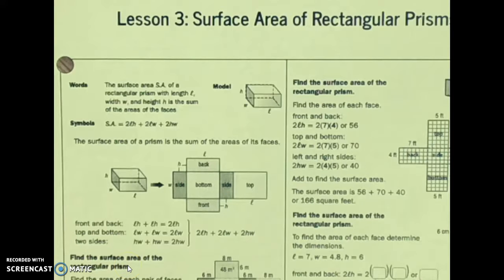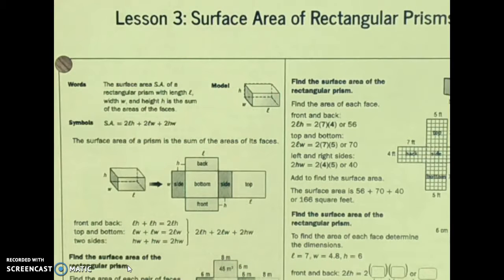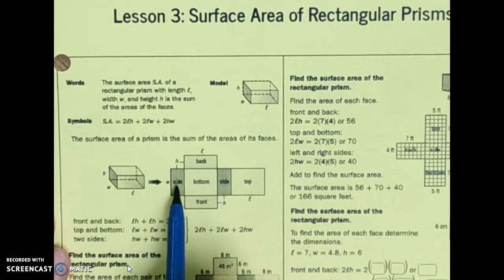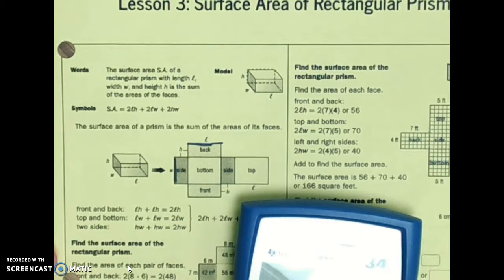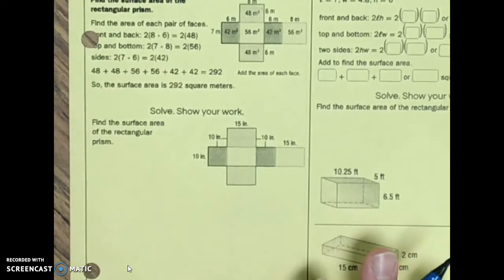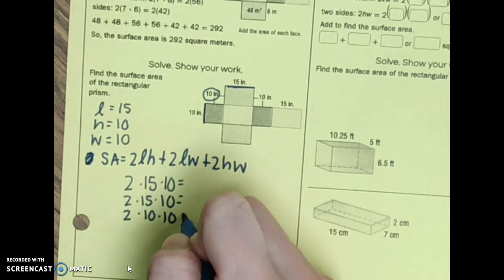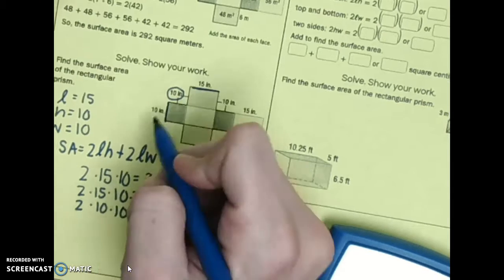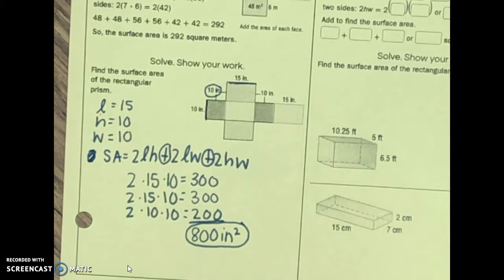Surface Area of Rectangular Prisms